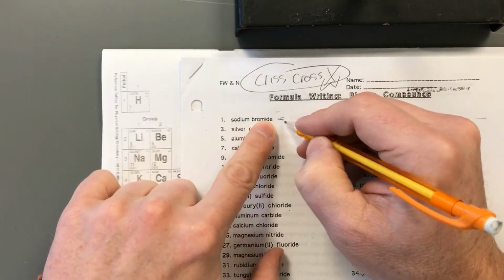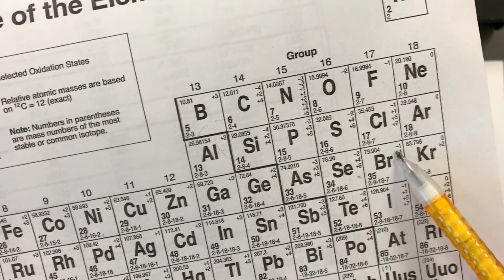Formula Writing Binary ionic Compounds Names to Formulas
When given a chemical name for a binary ionic equation you should be able to create a proper formula using your Chemistry reference tables and the Periodic Table of elements.

In this case we have a metal and a non metal bonded together and will use oxidation numbers/states from the periodic table and the "criss cross" method of creating the proper formula which I show in this video.

I also provide examples of how to use the stock system and roman numerals to determine which oxidation number to correctly use.  For example:

I = +1
II = +2
III = +3
IV = +4